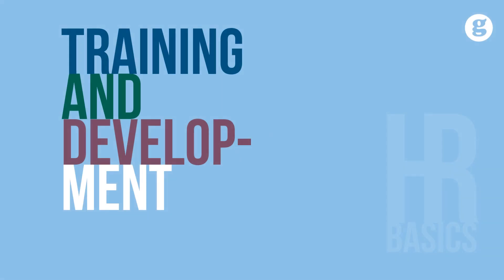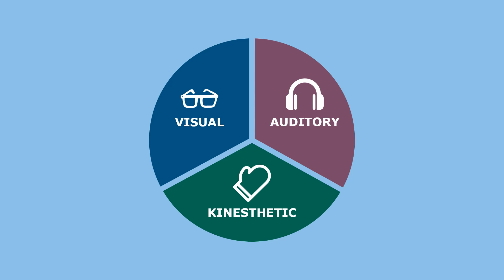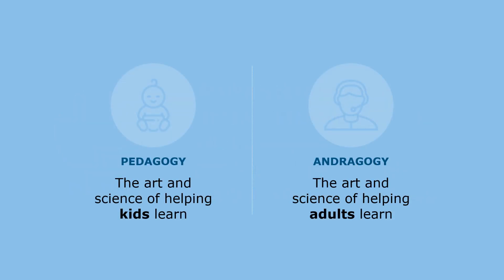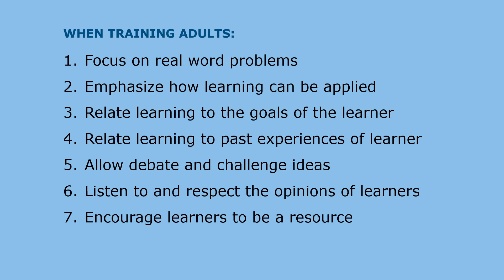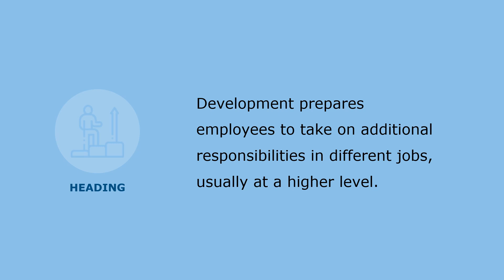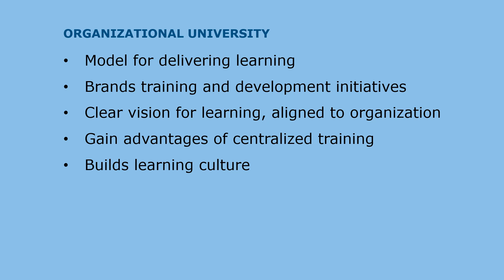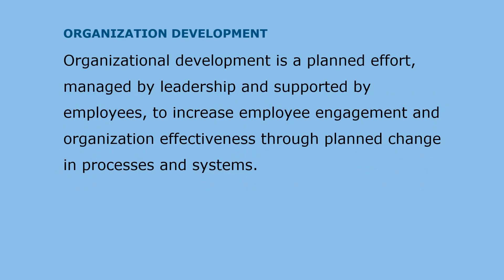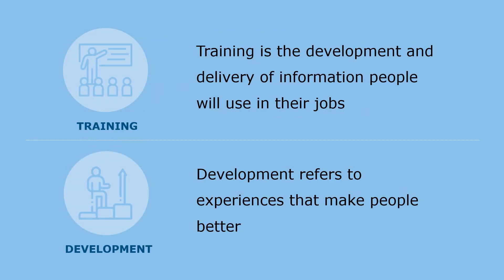HR Basics: Training and Development 2e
HR Basics is a series of short courses, designed to highlight what you need to know about a particular human resource management topic. In today’s HR Basics, we explore employee training and development, discussing the importance of learning in organizations to improve individual, team and organizational performance.

Learning involves acquiring knowledge and developing skills. Employees acquire knowledge through formal and informal training activities and development experiences.  At a basic level, learning, which includes training and development, is needed to ensure that the workers recruited and selected are able to do their jobs well, and that they will be prepared for future jobs in the company.

Training is the development and delivery of information people will use in their jobs. Development refers to experiences that make people better.

Providing the appropriate learning and development opportunities for employees will increase their satisfaction and help them perform at a higher level, better enabling the company to achieve its goals.